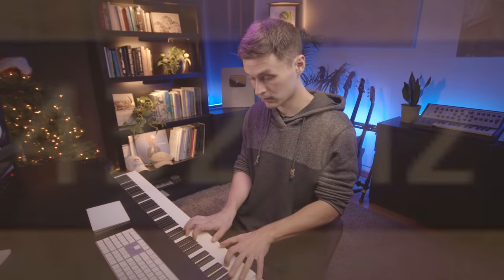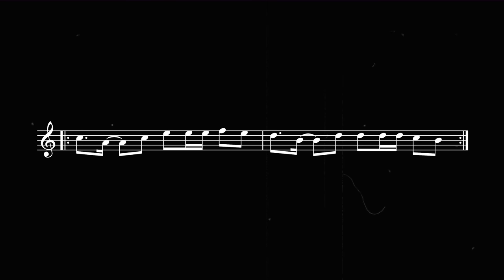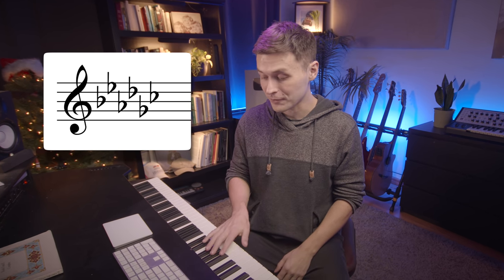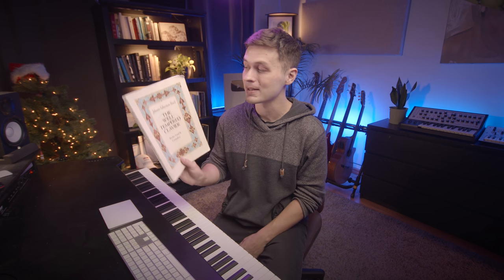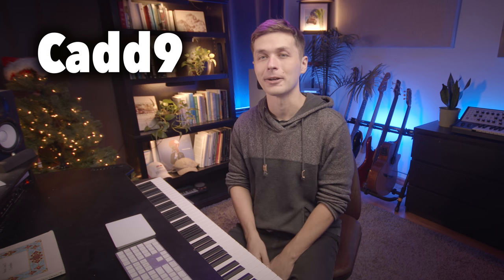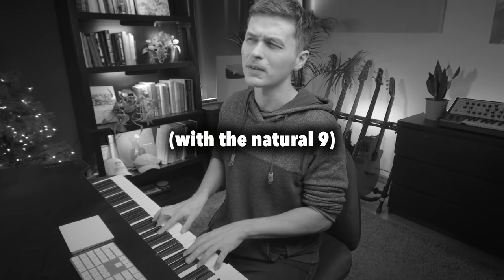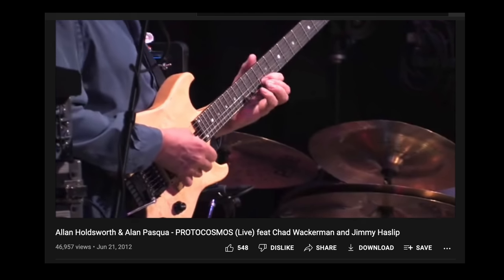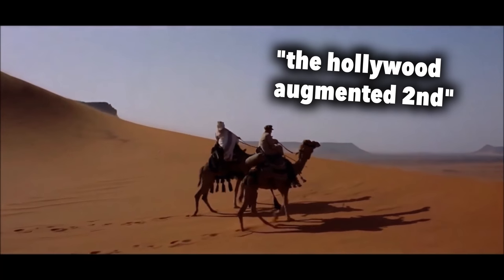What is that WEIRD rhythm in Stromae's Santé? | Q+A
All right, what IS that rhythm? Also, answering other music theory questions!

Peace,
Adam